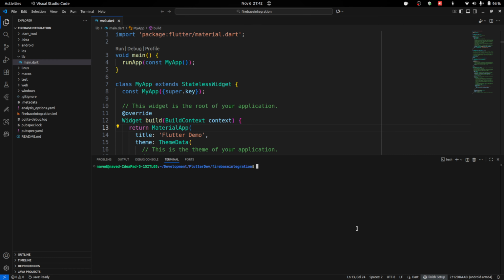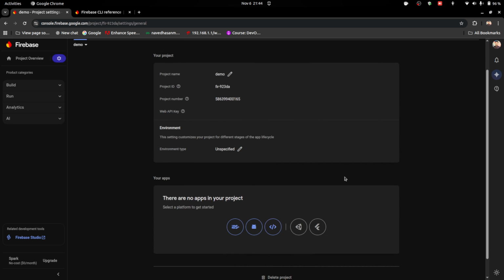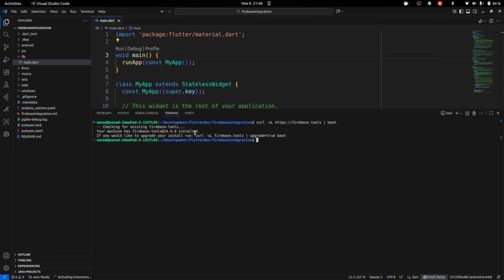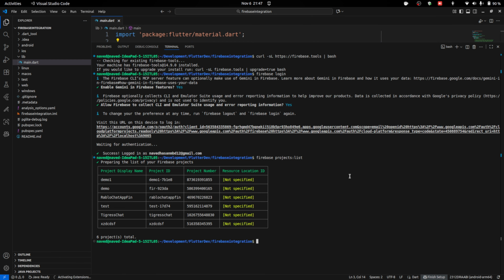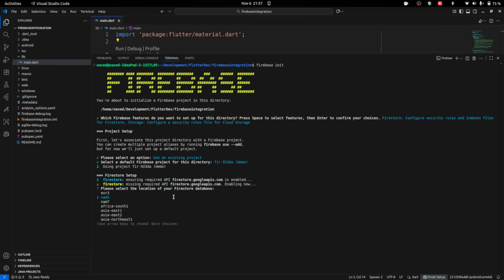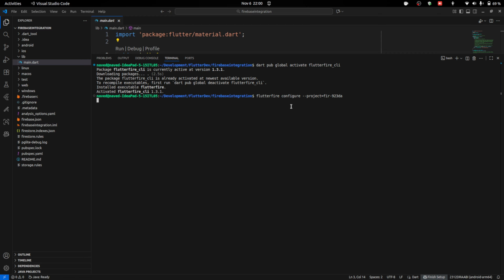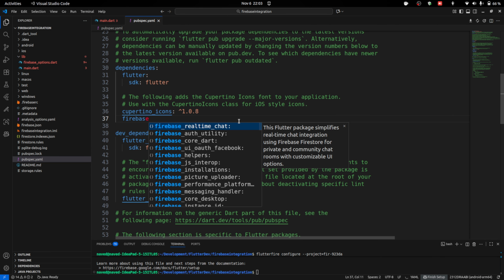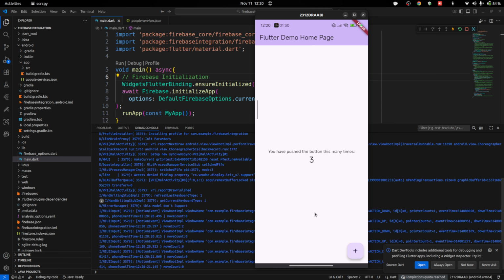How to Integrate Firebase with Flutter | Firebase Setup in Flutter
Hello everyone,
In this tutorial, we’ll learn how to integrate Firebase into your Flutter project step-by-step — whether you’re using Windows, macOS, or Linux. 🔥

We’ll cover everything from setting up the Firebase CLI, connecting your Flutter app to Firebase, and ensuring a smooth configuration process across all platforms.

By the end of this video, you’ll have your Firebase project fully integrated and ready for Authentication, Firestore, Storage, and other powerful Firebase services.

⚙️ In this video, you’ll learn:

How to install and configure the Firebase CLI on Windows, macOS, and Linux
How to connect your Flutter app with your Firebase project
How to generate and use the firebase_options.dart file
Common setup errors and how to fix them quickly

🔧 Tech Stack:
Flutter • Firebase • Dart